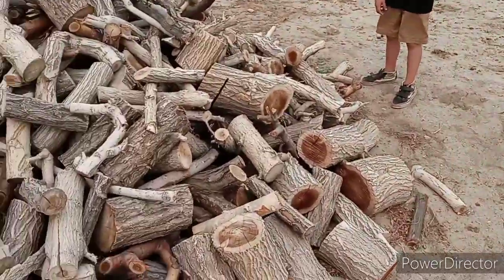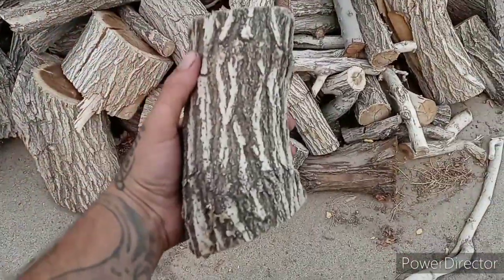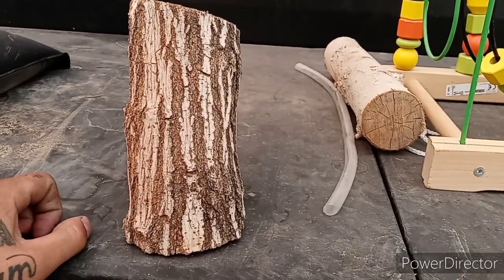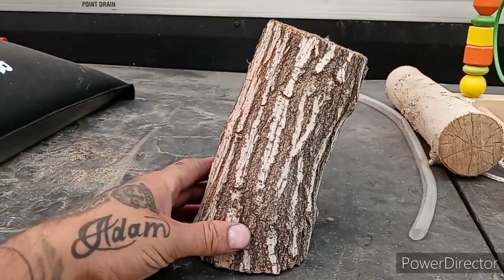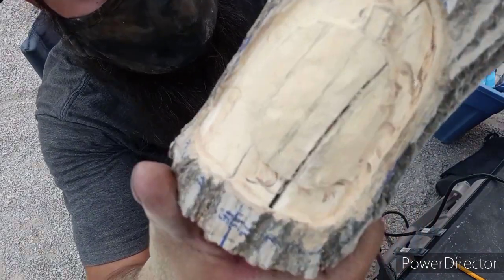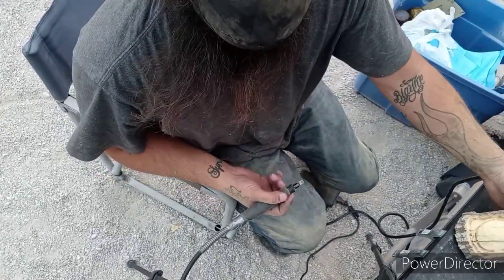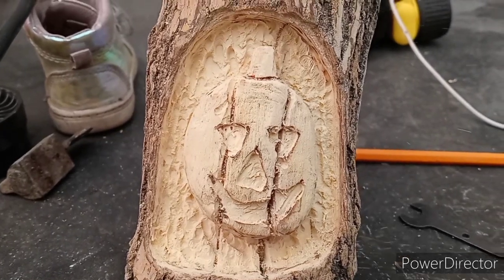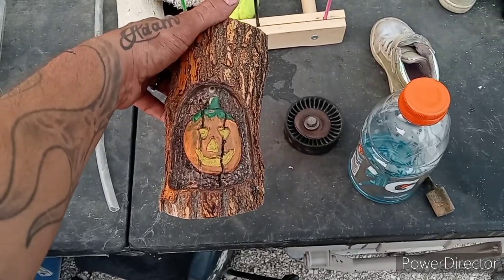The pumpkin in the log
today i carve a pumpkin

Kutzall carving burrs.

Purchasing new carving burrs, tools, and other necessary items.

I also accept crypto with coinbase.